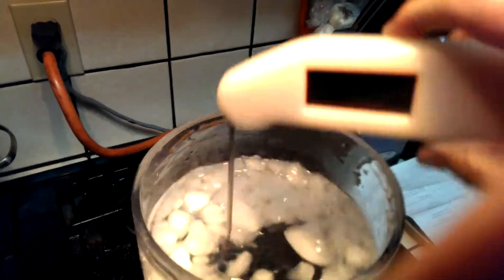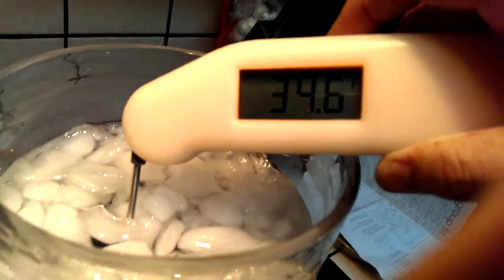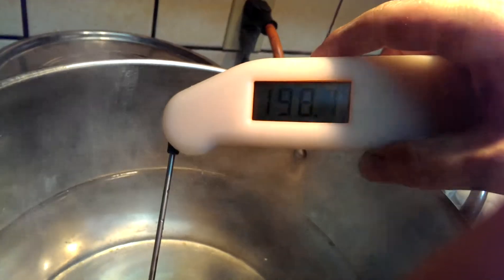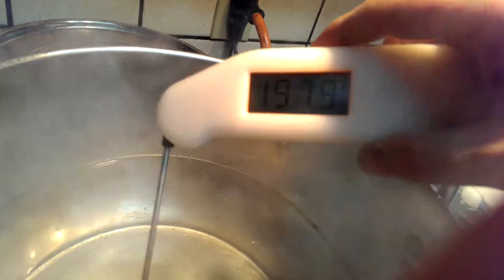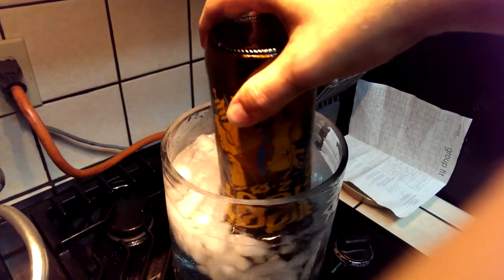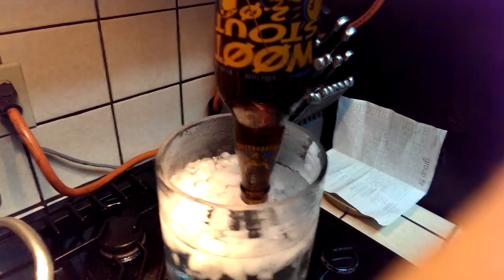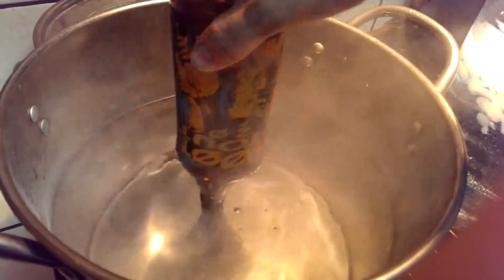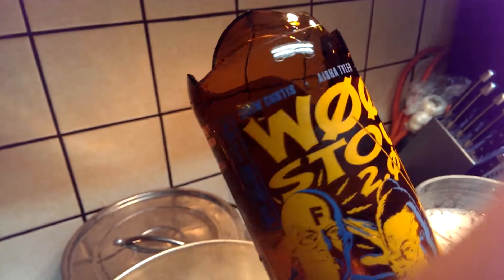G2 Bottle cutter failed attempt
This was my 6th failed attempt at cutting a bottle using the G2 bottle cutter. Any tips on how to make this work?